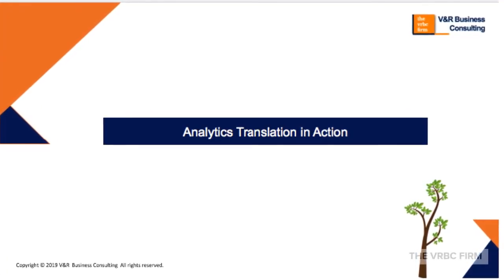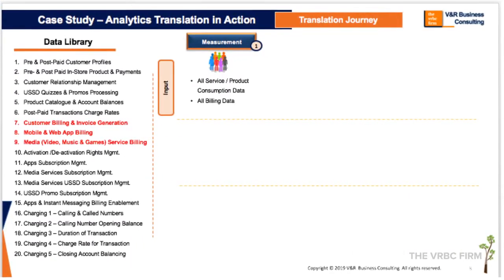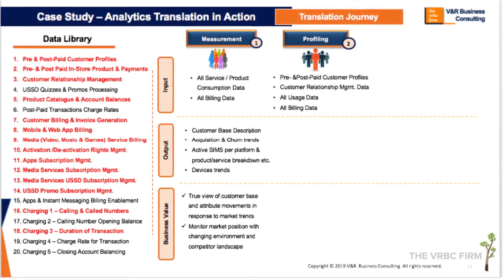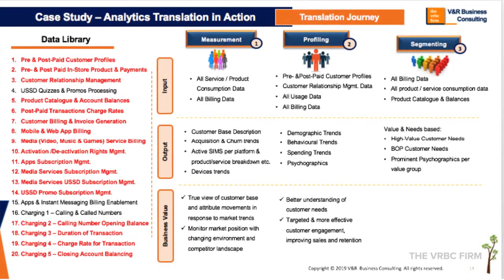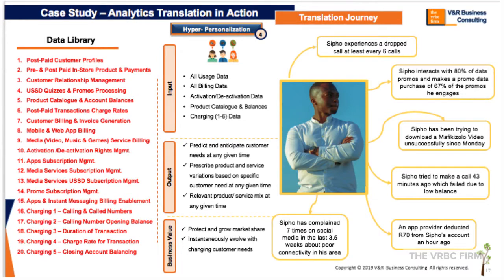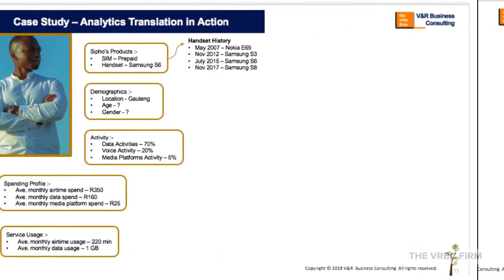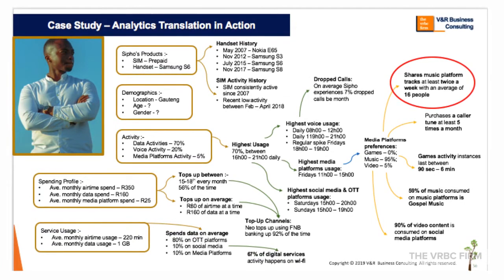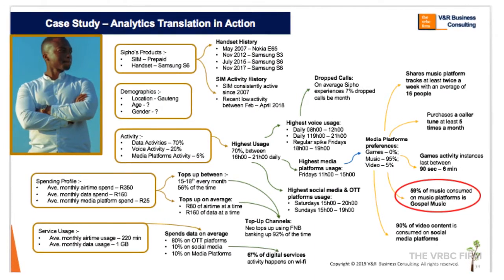3.3 Analytics Translation - Journey Personalization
Leveraging analytics throughout the customer journey is key to delivering personalized experiences that drive engagement and loyalty. By collecting and analyzing customer data at each touchpoint, organizations can gain valuable insights to tailor interactions and optimize the journey.

Mapping the Customer Journey
The first step is to create a comprehensive customer journey map that visualizes the end-to-end path customers take when interacting with your brand. This map should identify all touchpoints, from initial awareness to post-purchase interactions. Journey mapping lays the foundation for integrating analytics to measure performance and personalize experiences.

Collecting Customer Data
At each touchpoint in the journey, collect relevant data to build a 360-degree view of the customer. This includes:
Web and app analytics: Track user behavior and preferences on digital channels
CRM data: Consolidate customer interactions and purchase history
Feedback and surveys: Gather direct input on needs and satisfaction